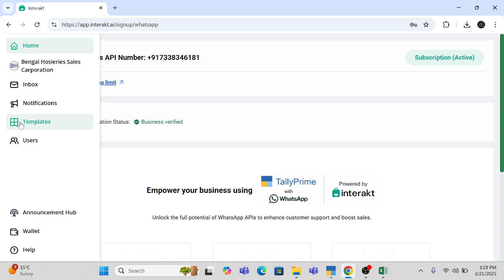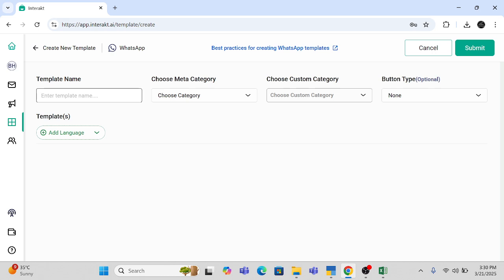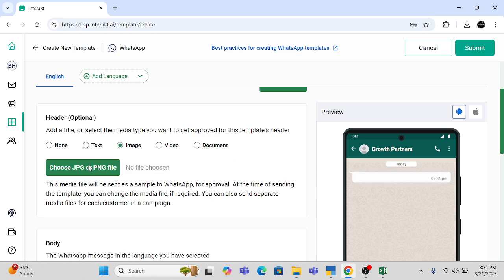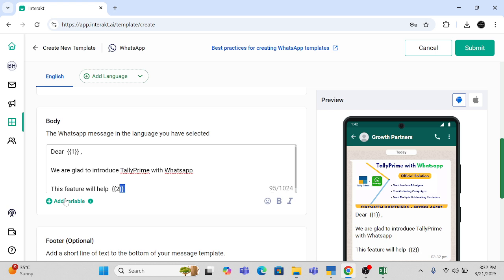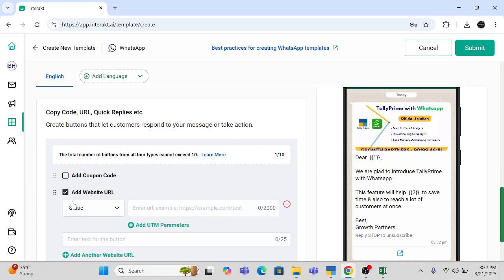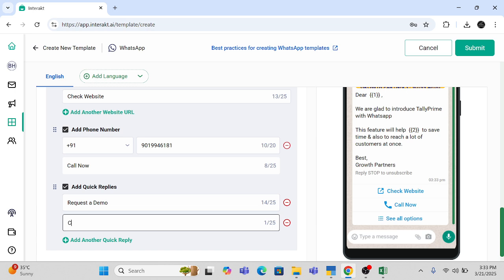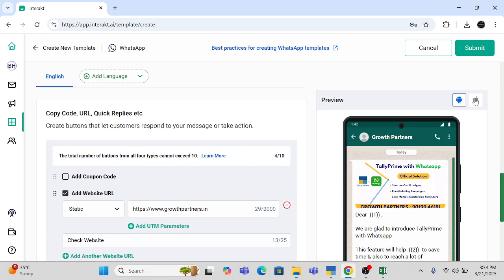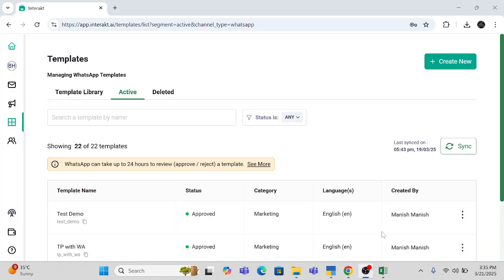How to Create Templates in Interact